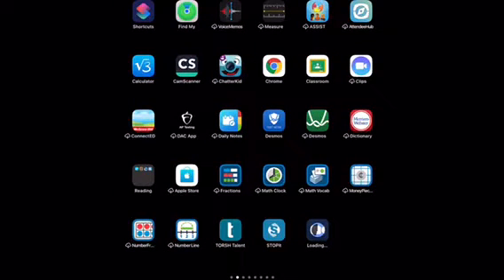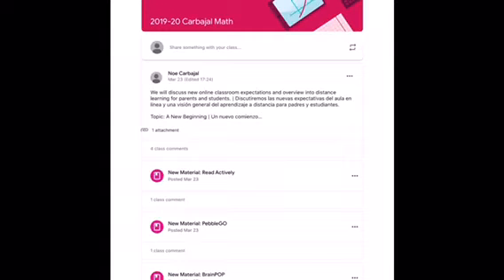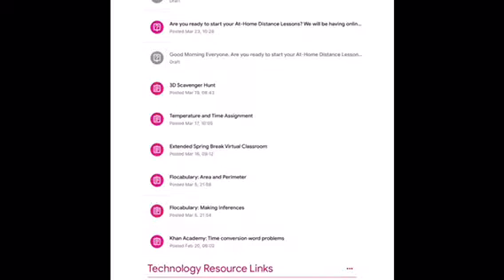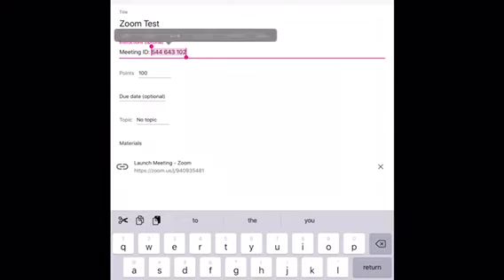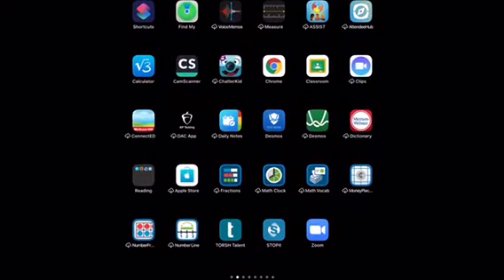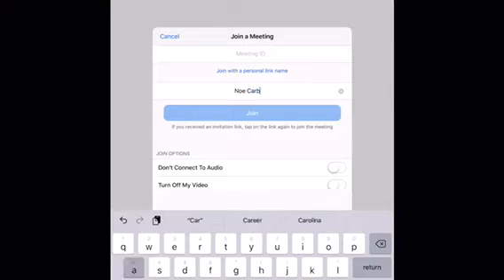ZOOM Joining a Meeting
Tutorial for how to join a meeting using zoom